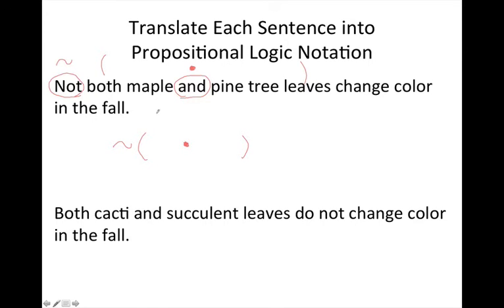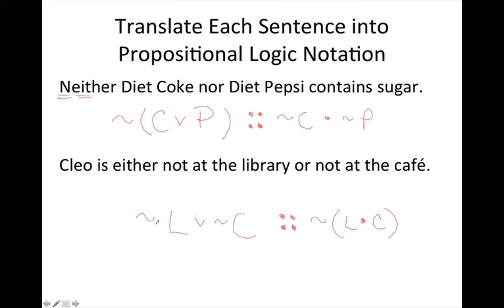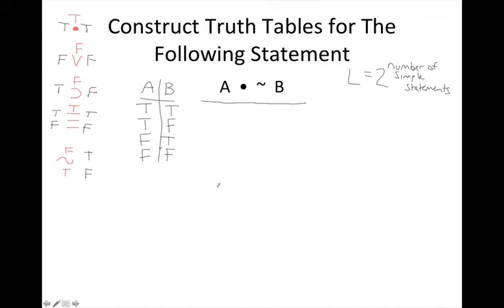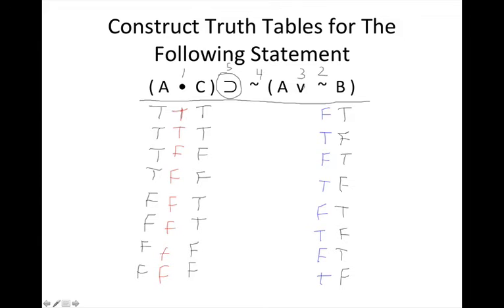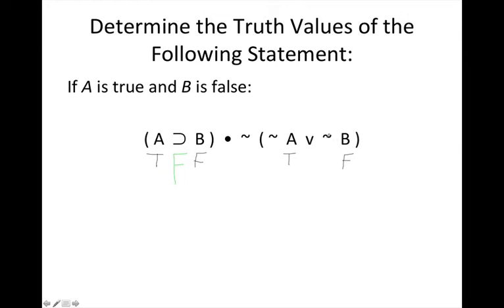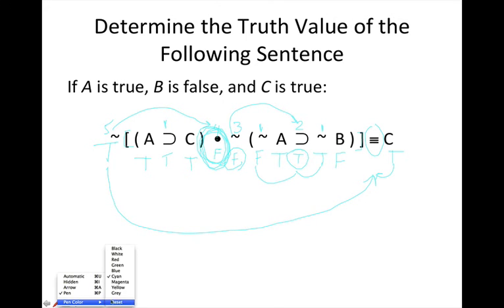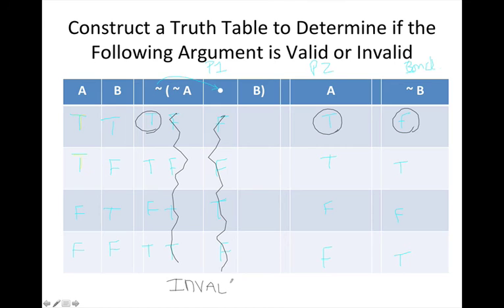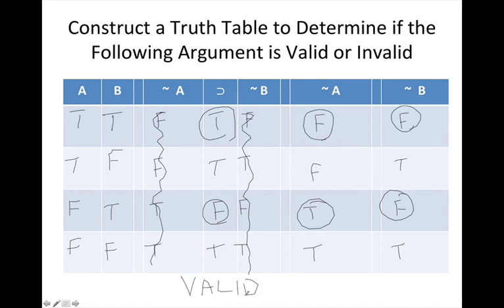Let's Practice with Propositional Logic Notation and Truth Tables!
This video focuses on practicing the basics of propositional logic notation and constructing truth tables to define operators and apply those definitions to complex statements. Following Chapter 7 (Sections A-D) of Baronett's "Logic" (2nd. Ed.), the notation used is the same as found in, e.g., Hurley and Copi.

Although Baronett's text is followed for all the relevant videos posted here, for the most part, the concepts and skills presented are the same as other critical thinking textbooks, e.g., Hurley and Copi/Cohen. Differences are almost entirely stylistic, not substantive.